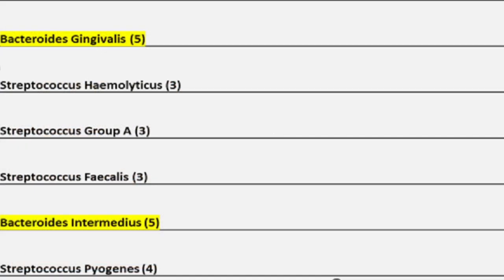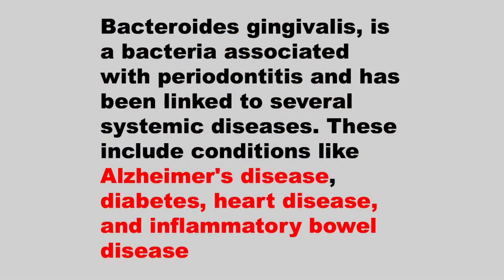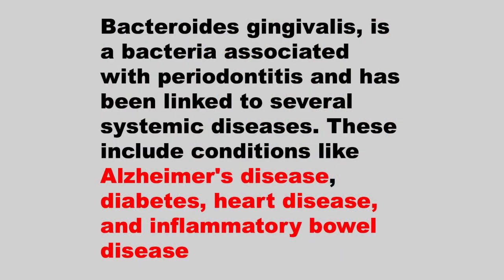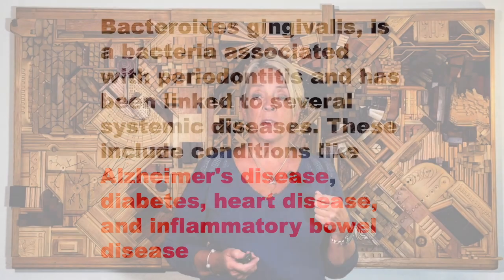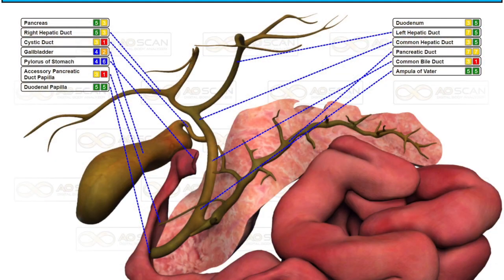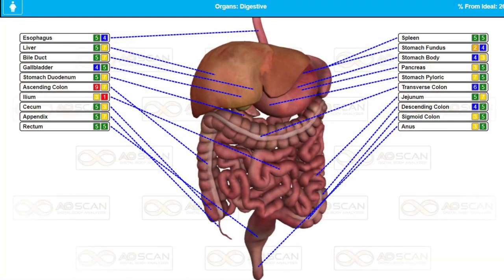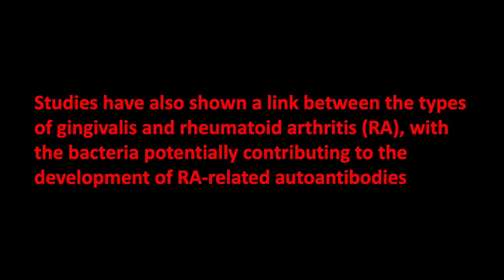Oral Health & Your Body Field | Deb Bruce on Bacteria, AO Scan & Wellness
Discover how your oral health is deeply connected to your overall wellness. In this powerful talk, Deb Bruce shares practical tips and protocols to protect your mouth from harmful bacteria like Porphyromonas gingivalis, which research links to systemic conditions such as Alzheimer’s, heart disease, and diabetes.

Learn how AO Scan frequency technology can help detect patterns linked to oral bacteria, support preventative care, and guide you toward better overall health. Deb explains the power of oil pulling, frequency scanning, and daily habits that benefit your whole body field.

Join the largest global team of AO Scan users—including naturopaths, chiropractors, trauma therapists, dentists, and wellness coaches—who are using this technology to transform health outcomes worldwide.